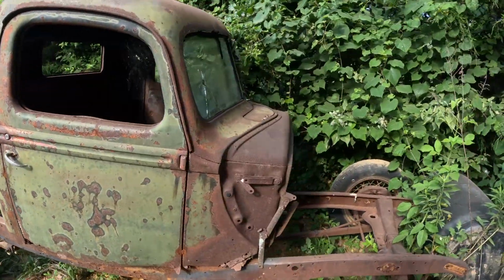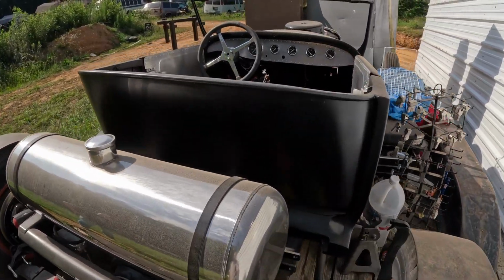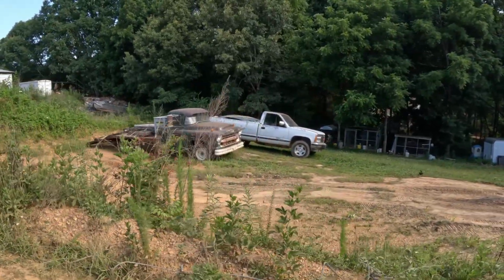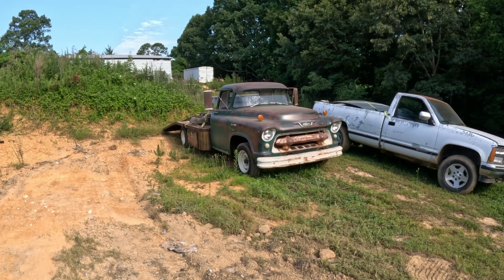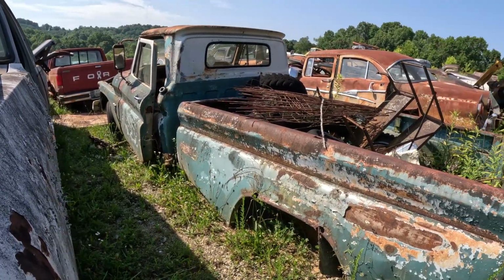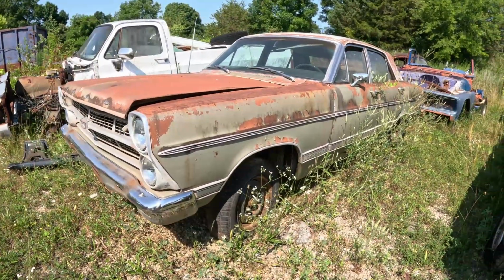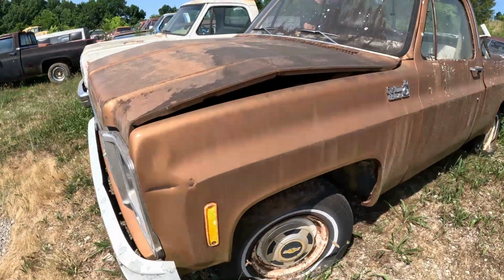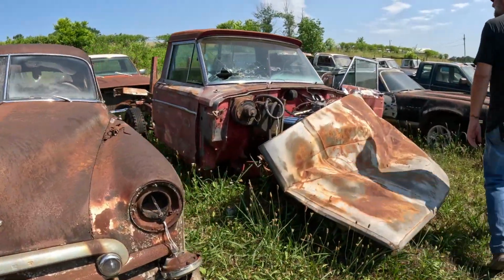Marketplace Find!?!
Took a little road trip to pick up a Marketplace Find and got into all kinds of cool stuff.
Don't forget to check us out on
Facebook Long and Low Customs